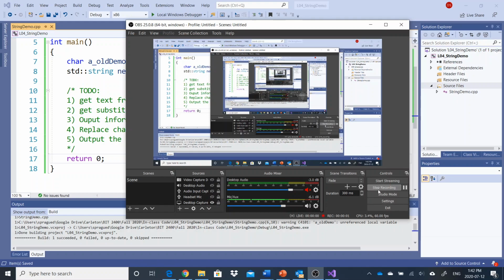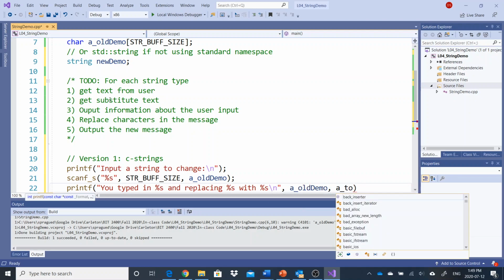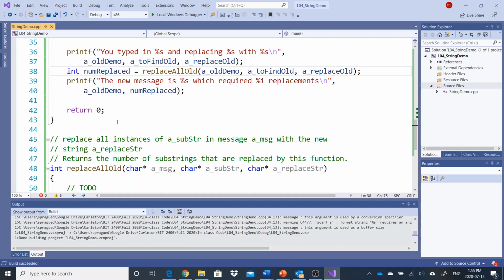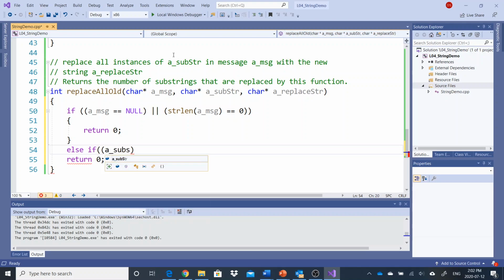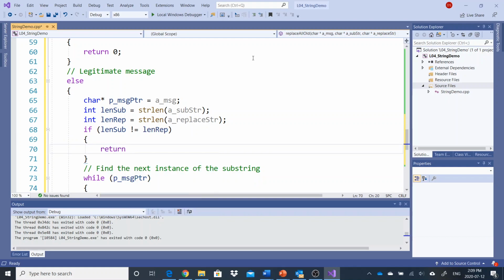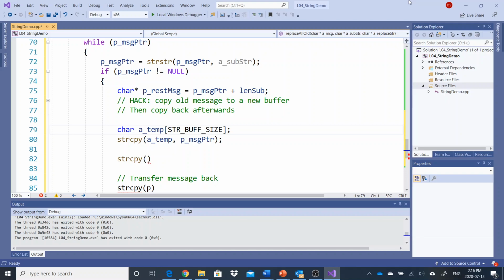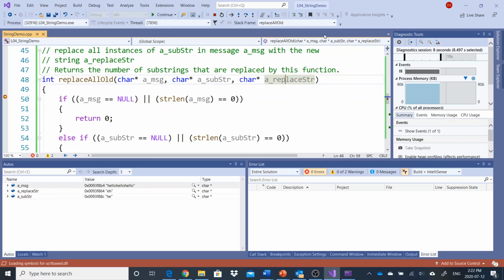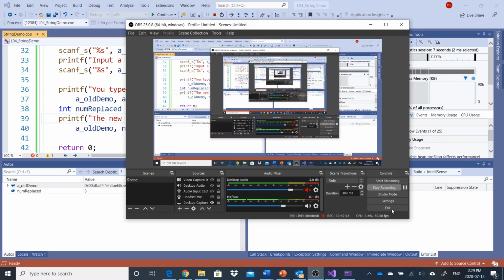BIT2400 L3b StringCoding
Using string objects in C++ and how objects in C++ are used.  This should demonstrate the benefits of using objects.